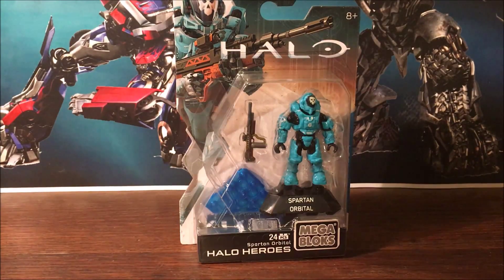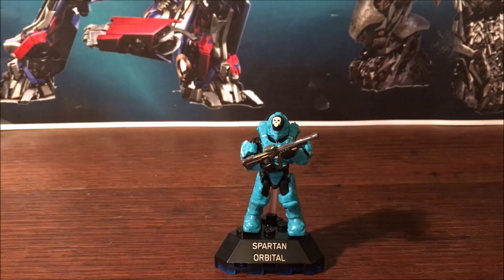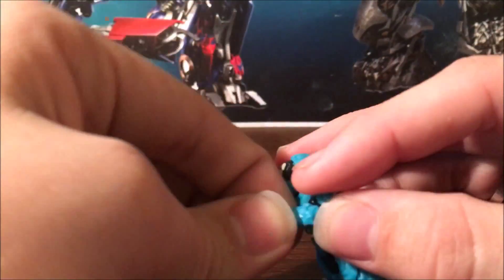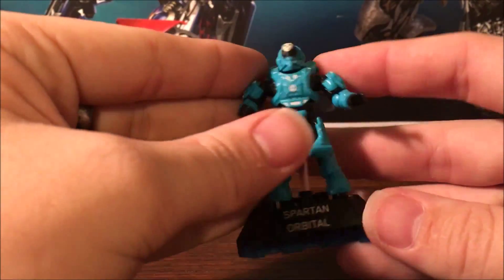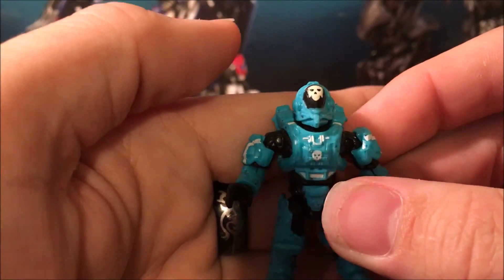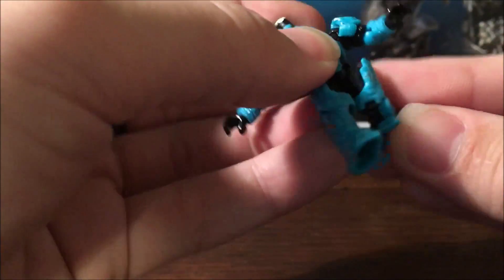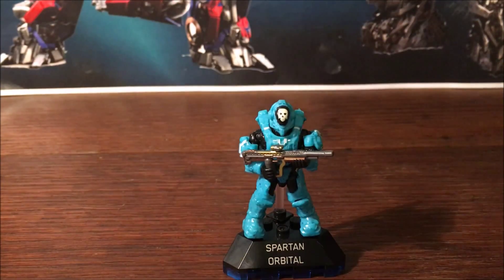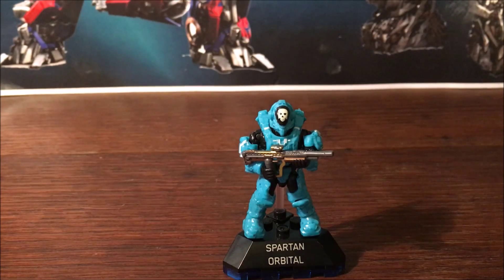Video Review of the Halo Mega Blocks Halo Heroes Spartan Orbital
I can finally continue with other videos now that the previous one is up. Hope you enjoy!